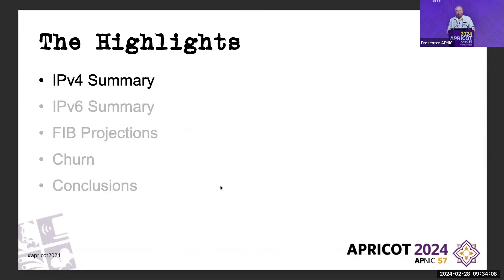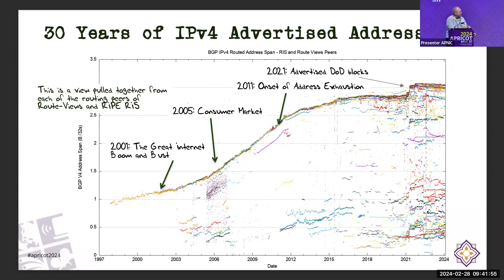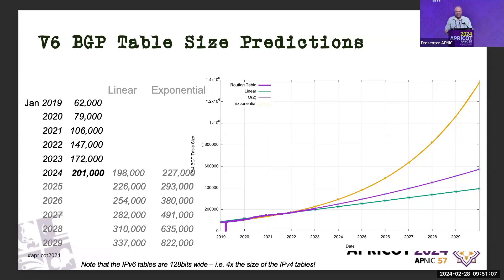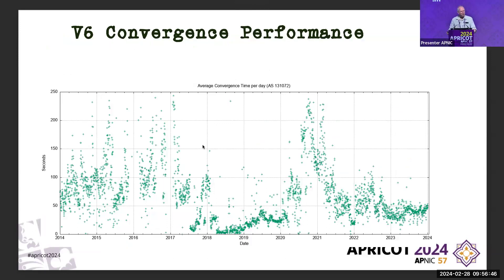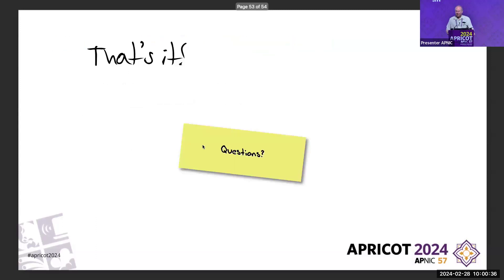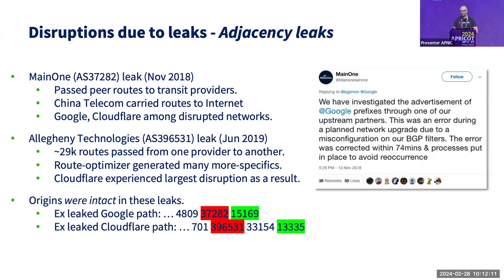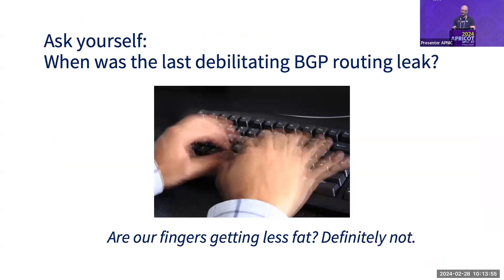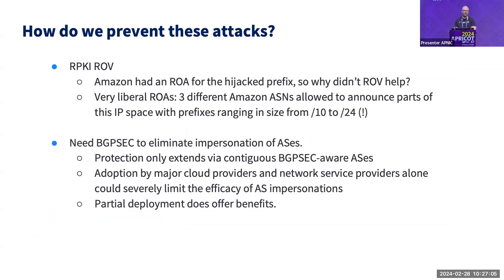APOPS 2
APOPS